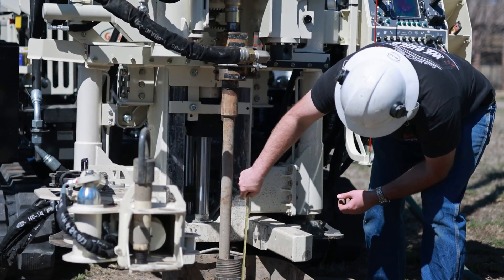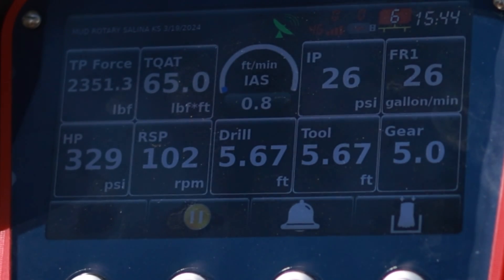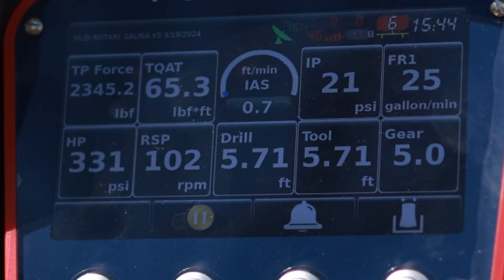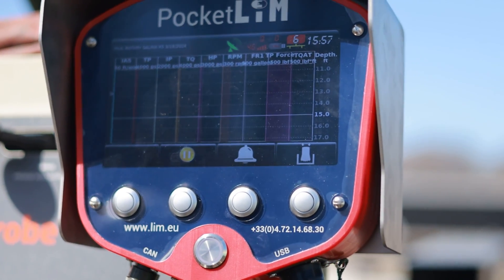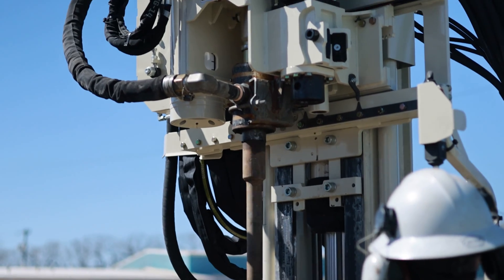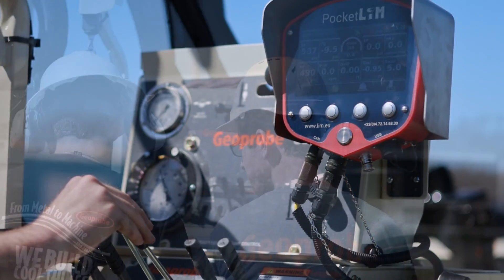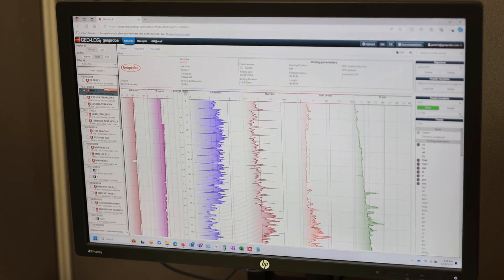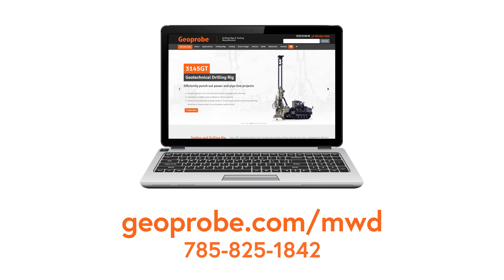MWD - Measurement While Drilling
Measurement While Drilling (MWD) is a method of collecting digital data from the drill rig to log, or record parameters pertaining to drilling operation. These methods are common in parts of the world where it has been standard to log or measure drilling parameters in the oil, gas, and mining industries.